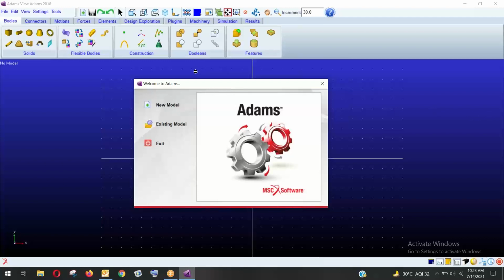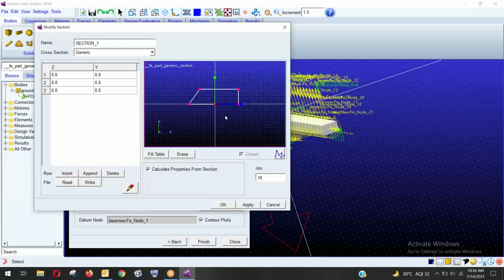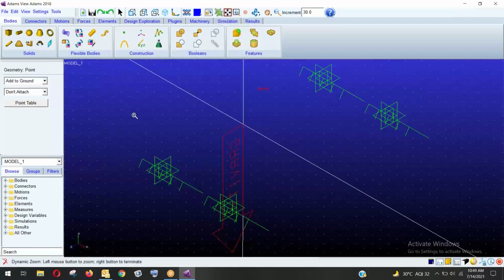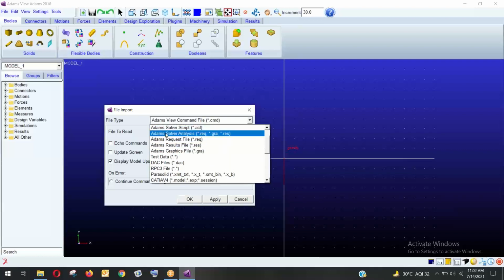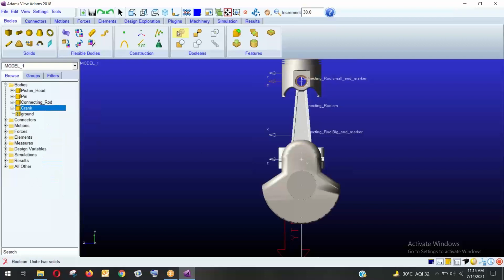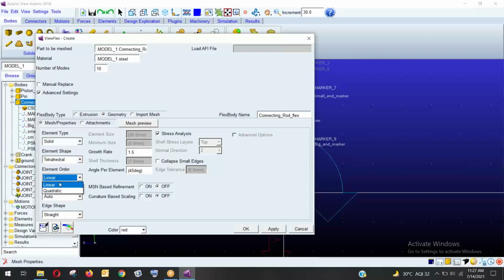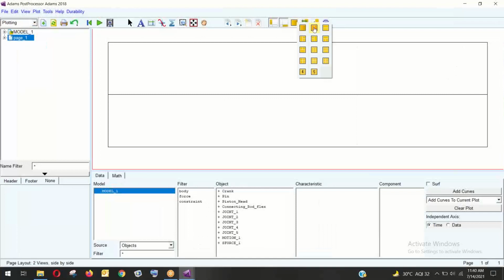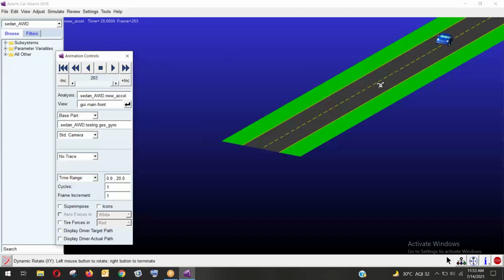MSC HEXAGON ADAMS TRAINING WEBINAR VIDEO 2